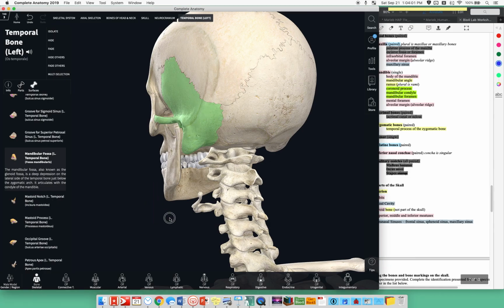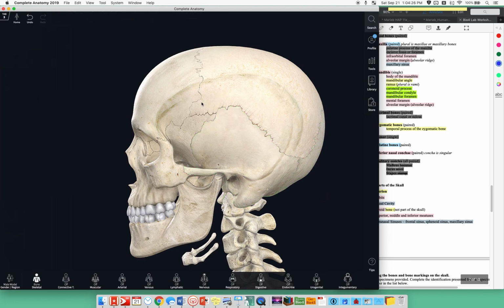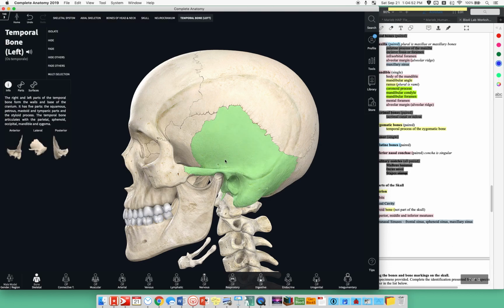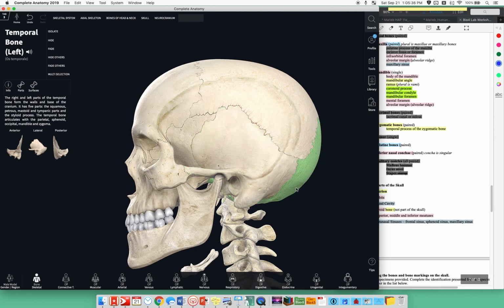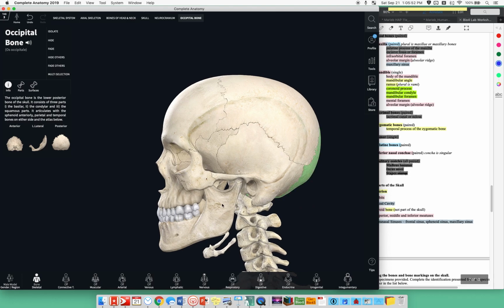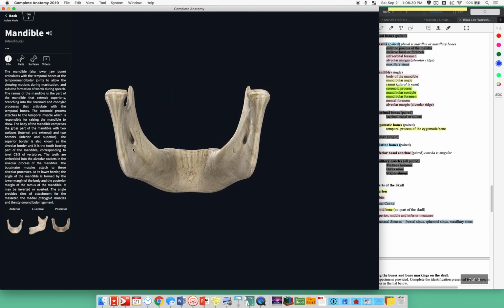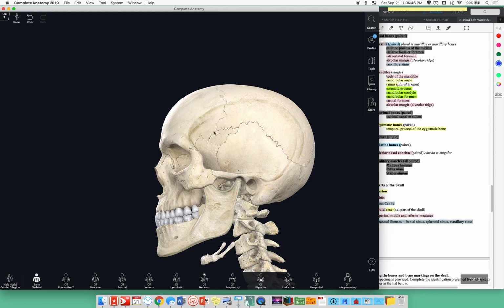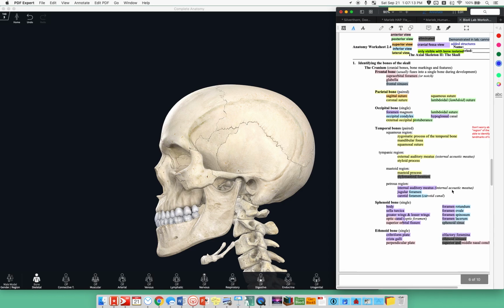Skull lateral view